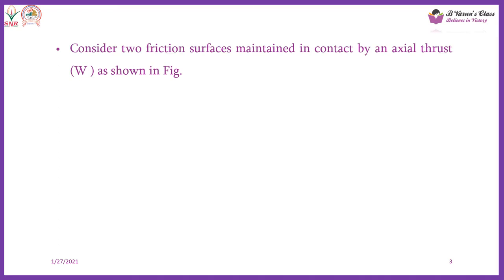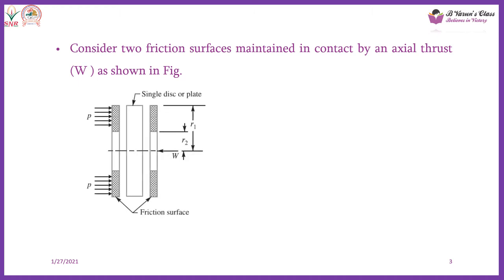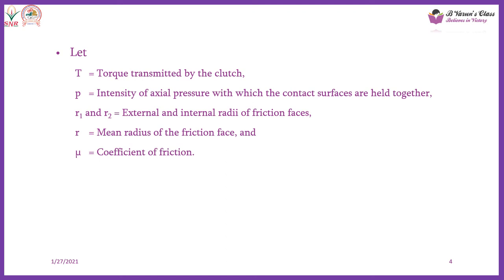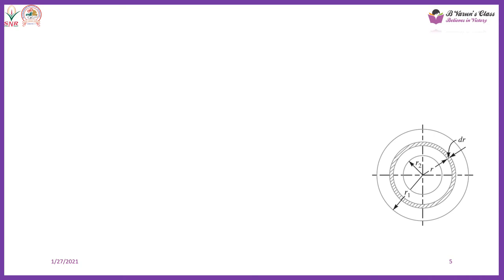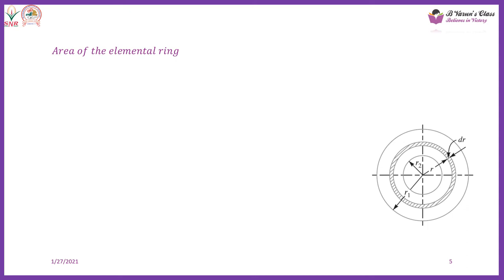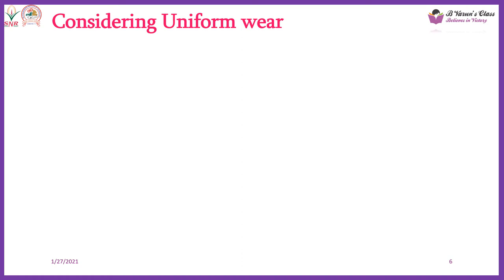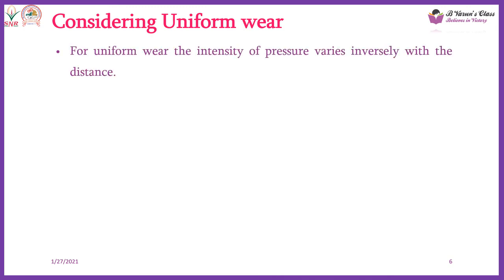Design of Single Plate Clutch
Single plate clutch, Design,  DTS